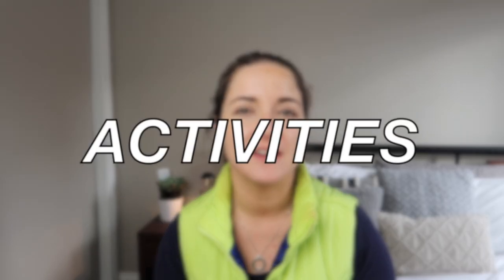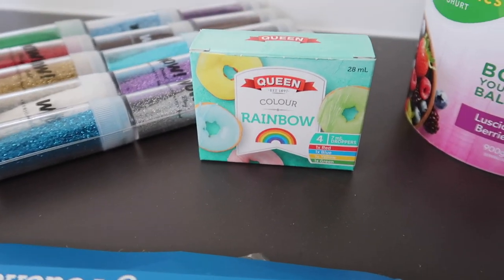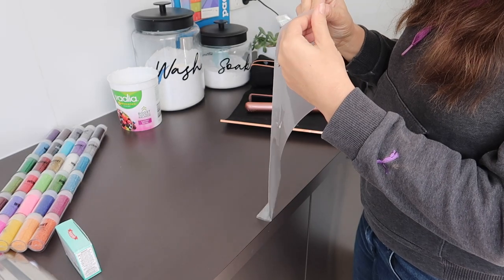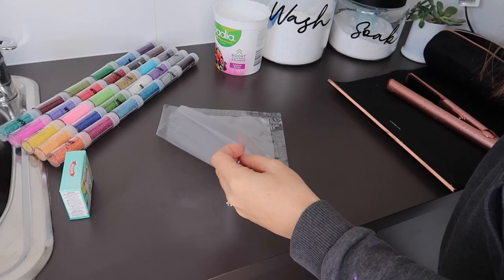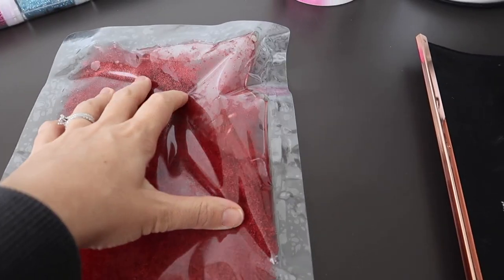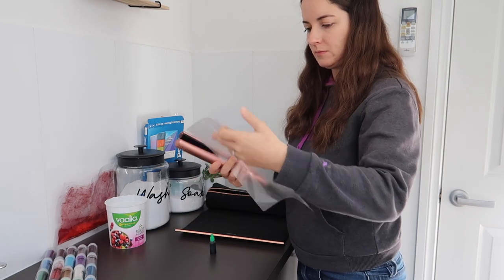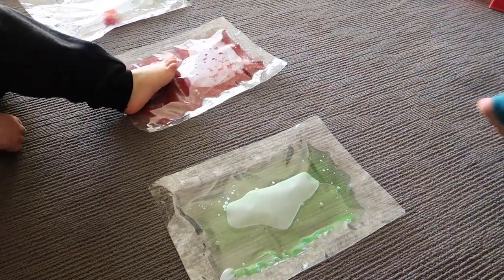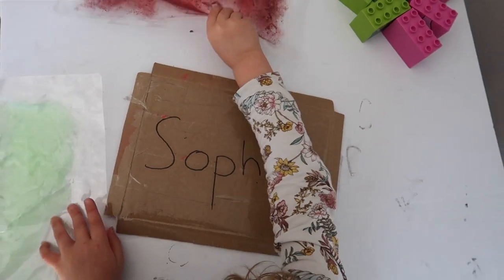BEST & STRONGEST SENSORY BAGS FOR BABIES, TODDLERS AND PRESCHOOLERS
Today I'm sharing how to make the strongest sensory bags! I have loved using sensory bags to entertain babies, toddlers and preschoolers. This how to video demonstrates how quick it is to make sensory bags that last a long time. The Christmas sensory bag is over 6 months and has been jumped on by a toddler and preschooler and it still going strong as a simple sensory activity. Hope these strong sensory bags help you in your parenting journey!

Love Ali

○ Here is an example of similar Laminating pouches (US letter size)

Sensory bags are perfect if you already have laminating sheets at home, not the most environmentally friendly but last longer than the other food lock bags. So DIY sensory bags will entertain your baby for tummy time, toddler when sitting and walking and preschooler for jumping and prewriting skills.
And of course they are the strongest sensory bags I have DIYed.